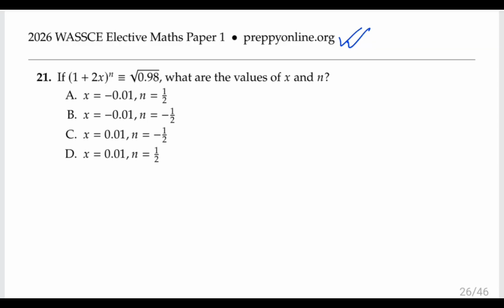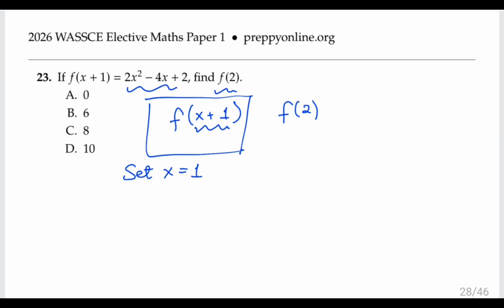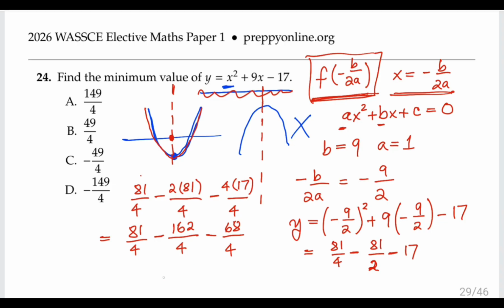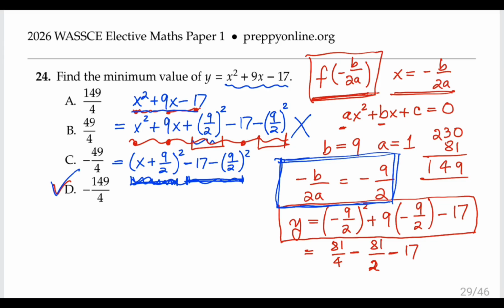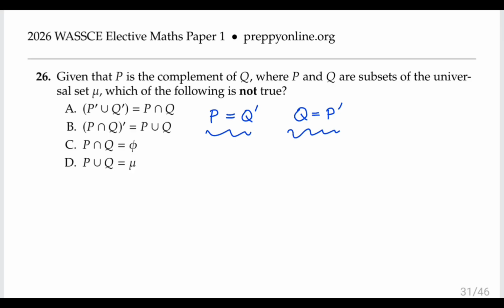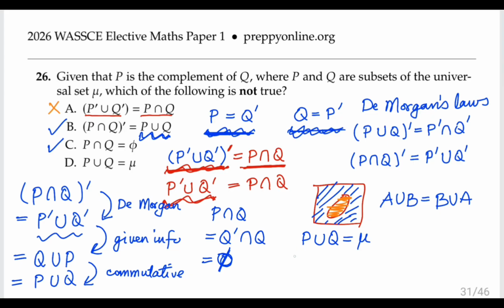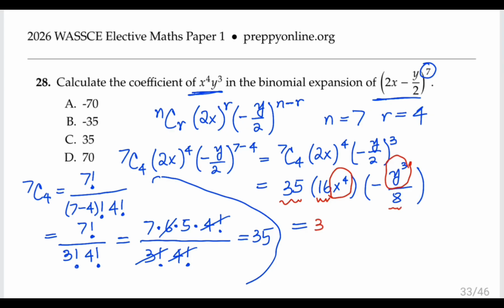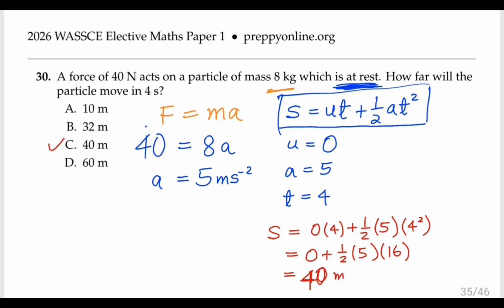2026 WASSCE Elective Maths Paper 1 Questions 21-30 Solved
Detailed solutions to the objective questions (Q. 21 to 30) on the 2026 WASSCE Elective/Further Maths Paper 1, written on Thu, May 21, 2026

Download a PDF with the full set of questions and solutions